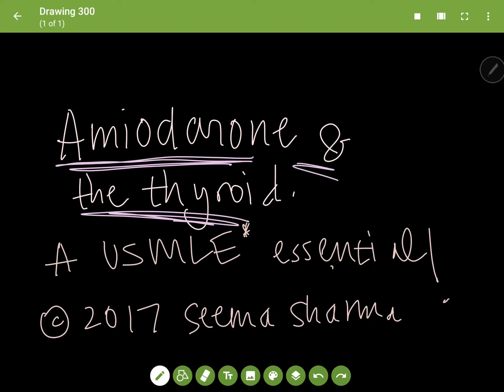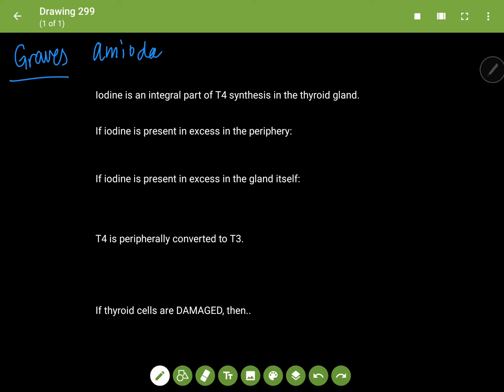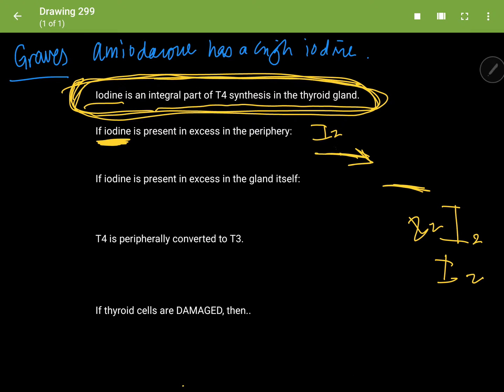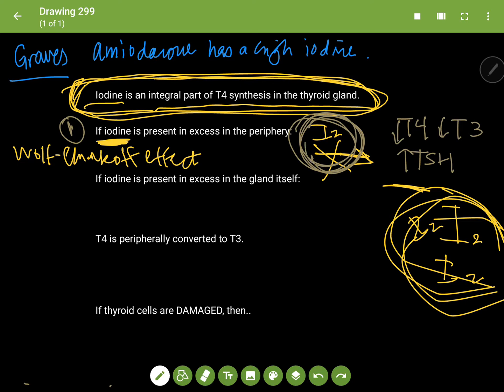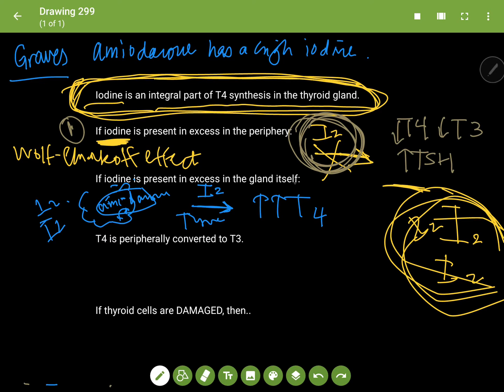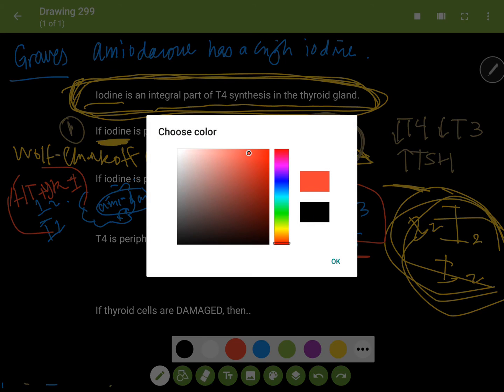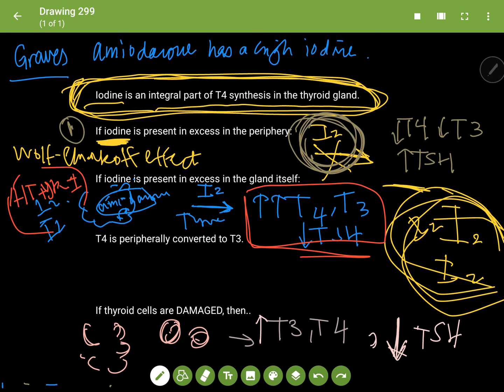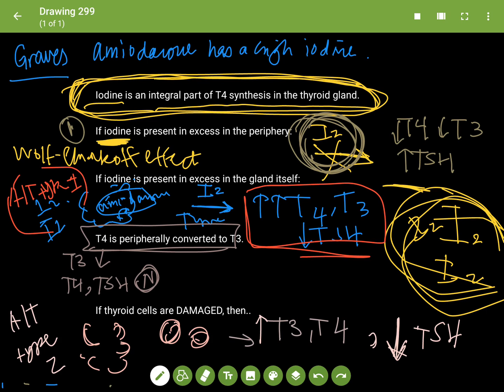Amiodarone induced Thyroid Disease: USMLE* essential thyroid video part 3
*USMLE is a registered trademark of its respective holder, and I am in no way associated with it.